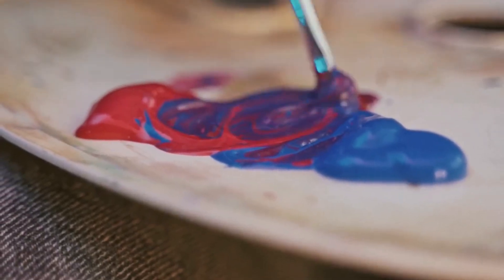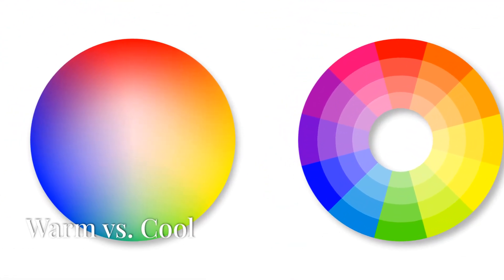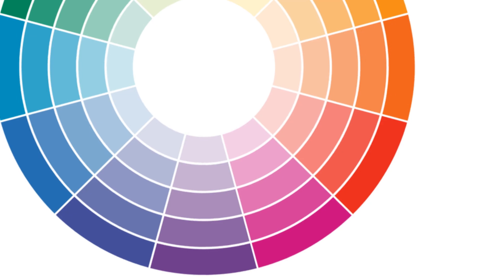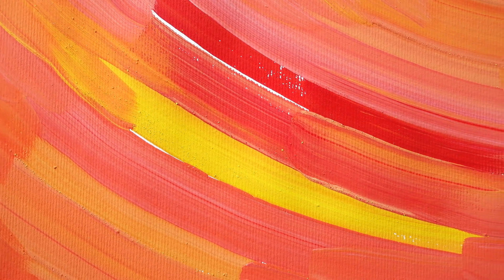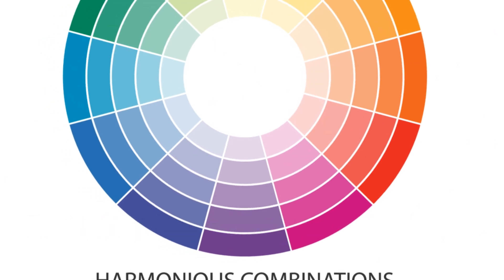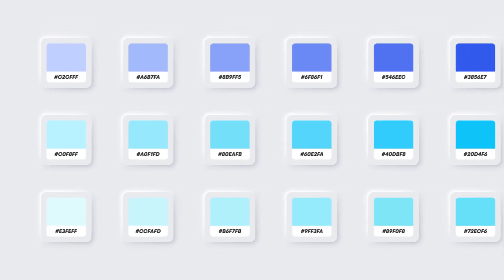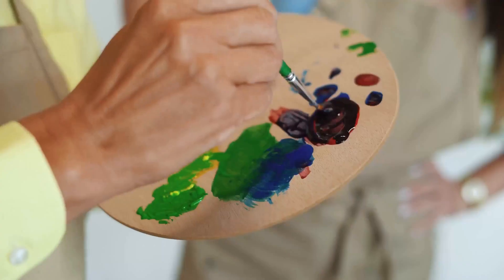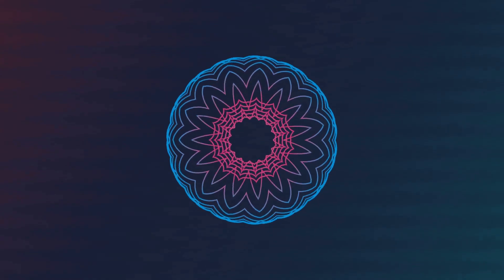Unlocking The Secrets Of The Color Wheel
Discover the fascinating history and science behind the color wheel, tracing its origins to Sir Isaac Newton's groundbreaking experiments with light and prisms. Explore the basics of primary, secondary, and tertiary colors and their psychological impacts—warm colors evoke energy, while cool colors bring tranquility. Learn how different color schemes, from monochromatic to complementary, influence design in interior spaces, fashion, and marketing. Dive into powerful digital tools like Adobe Color and Coolors that streamline color palette creation. Understand how brands utilize color psychology to connect with audiences. Enhance your design skills with these color insights today!

OUTLINE:

00:00:00 The Genesis of Color Theory
00:00:58 Primary, Secondary, and Tertiary Colors
00:01:33 Warm vs. Cool
00:02:50 Exploring Color Schemes
00:04:16 From Canvas to Campaigns
00:04:55 Spinning into the Future
00:05:34 The Emotional Impact of Color